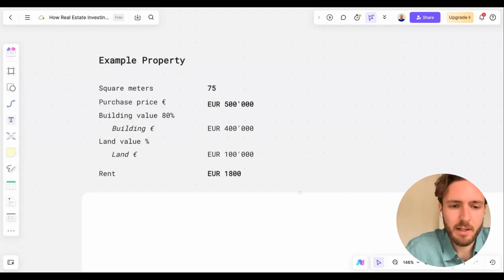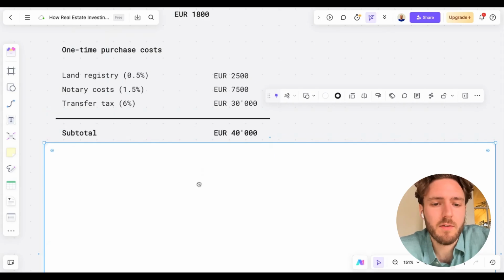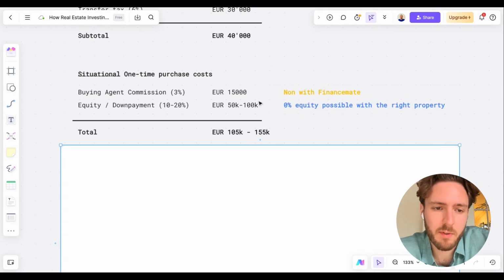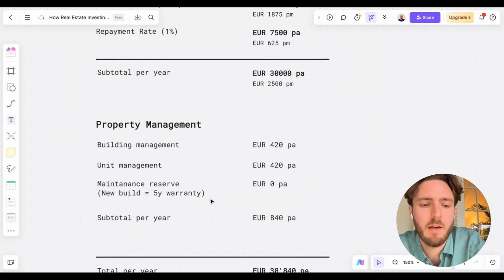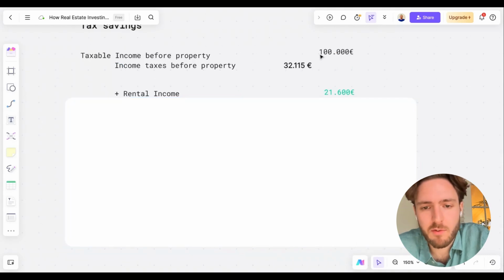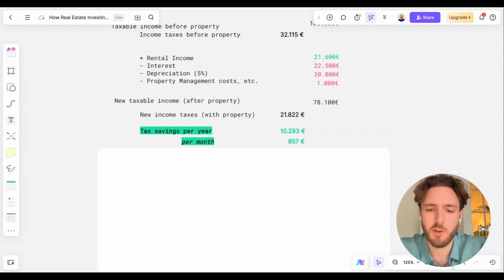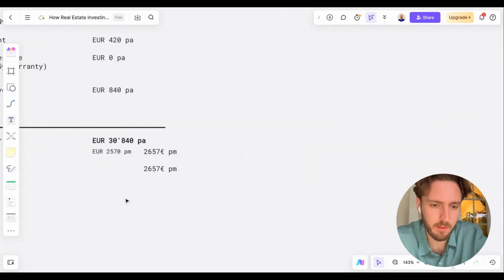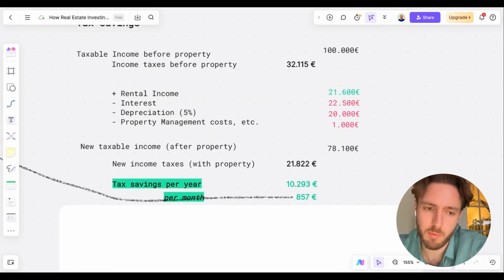Real Estate Investing Tax benefits explained | Financemate Welcome Video